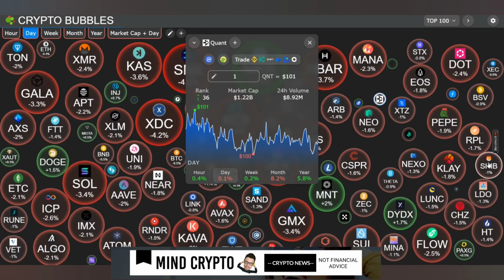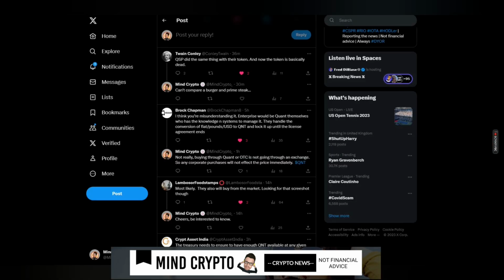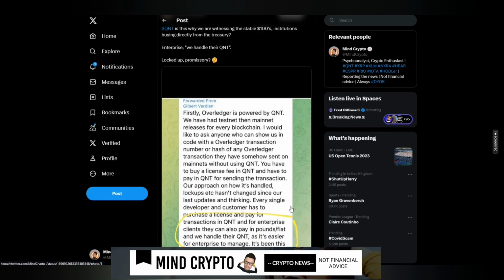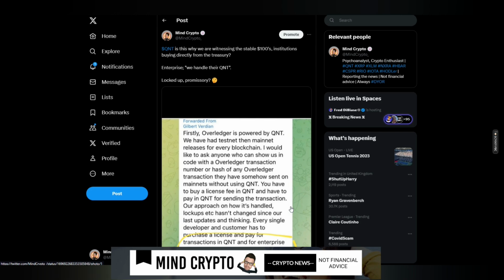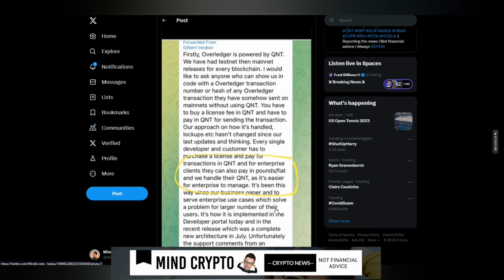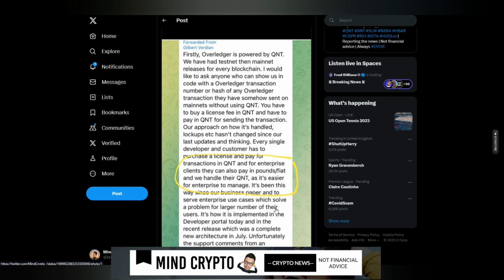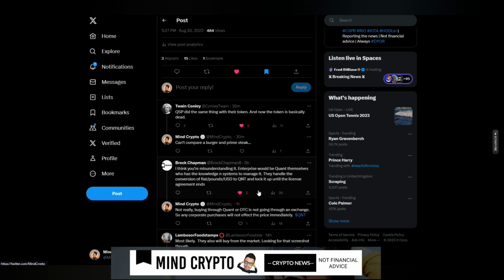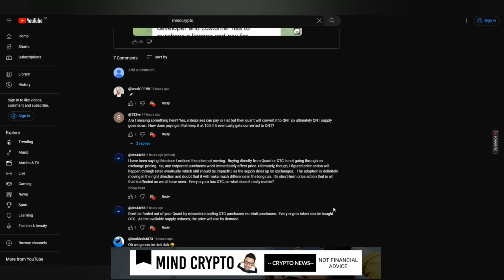🚨 QUANT | REVEALED QNT's price suppression❓🤔😱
Quant | Is Quants Price being suppressed or manipulated? 😳

QUANT BUILDING BIGGER! This video is about QNT crypto - Huge QNT update you need to see. QNT NETWORK Update, QUANT Update, Latest News for QNT AND QUANT NETWORK.

Hi I'm Mind Crypto bringing you crypto news & information regarding the cryptocurrency market. The content on my channel will focus on news, crypto psychology insights and overall guides regarding QNT, XRP, Bitcoin, Ethereum,